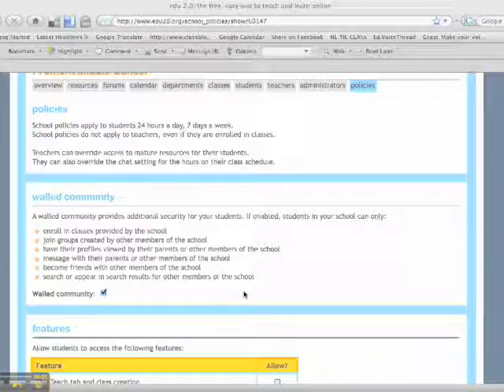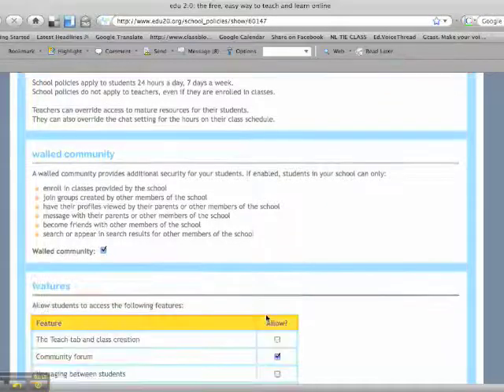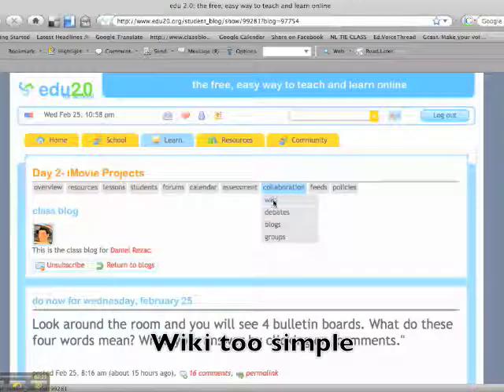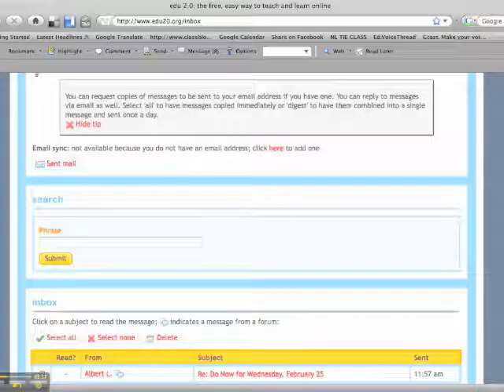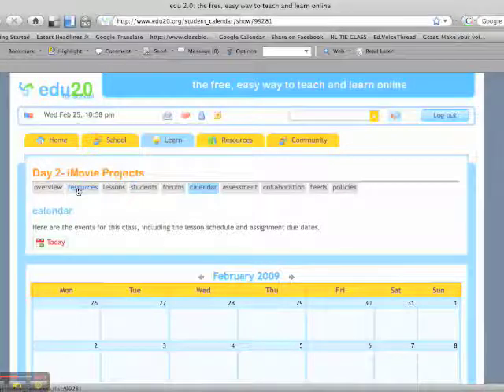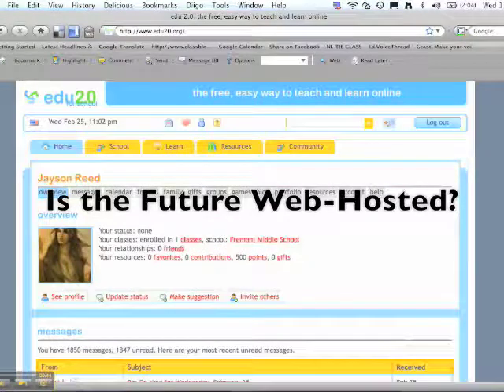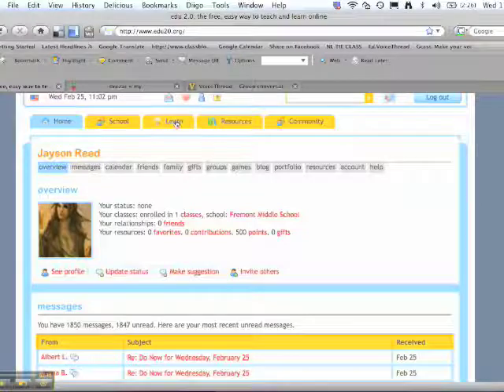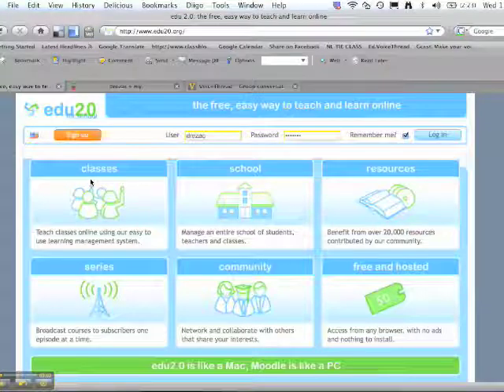Using a Free LMS: A Case Study for Edu20.org: Part II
This is part II of my look into edu20.org. Enjoy!